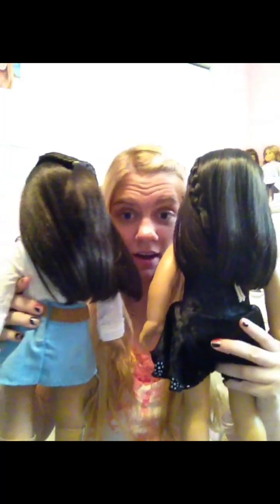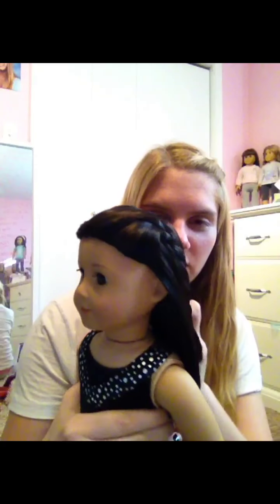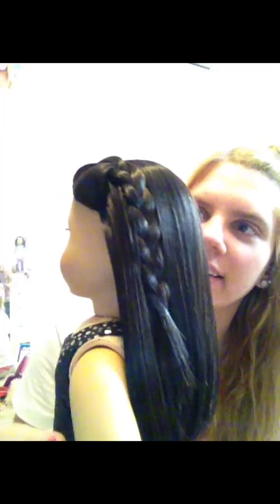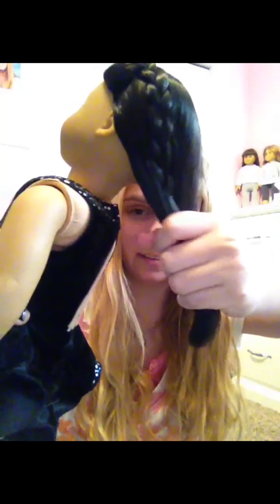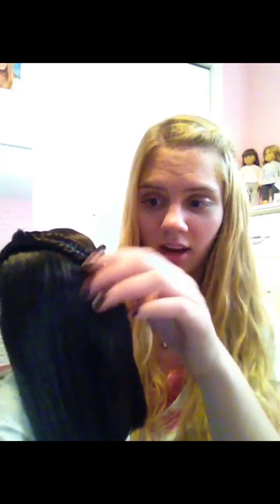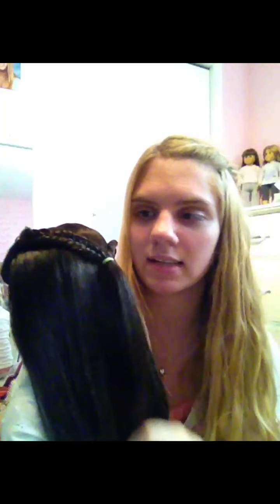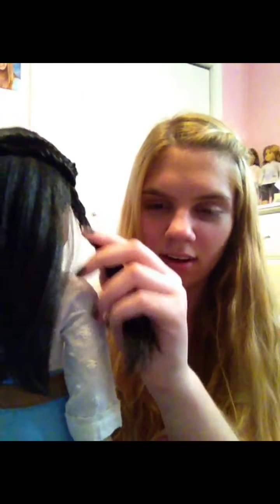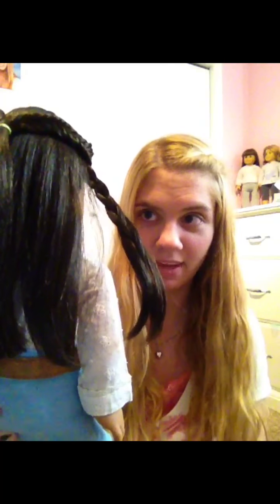Normal Straight Hair vs. Textured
Hey guys this is just a quick comparison of normal straight hair and textured hair. They are both easy to care for and are the same for care. Textured is just a little softer and easier to style. Hope you enjoy!